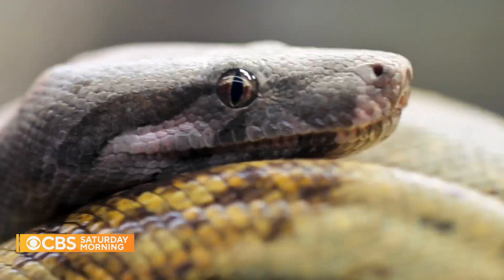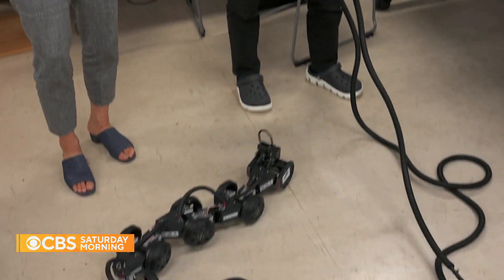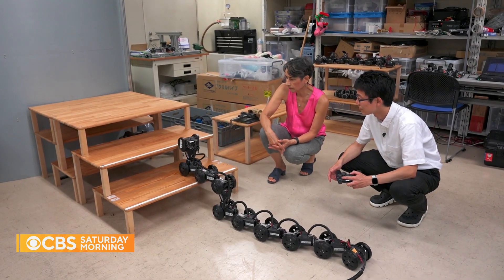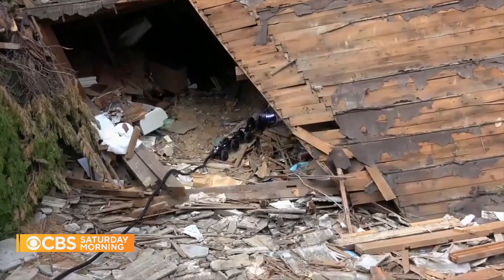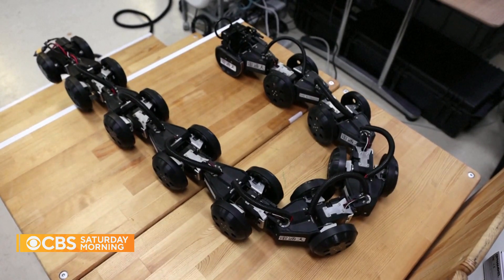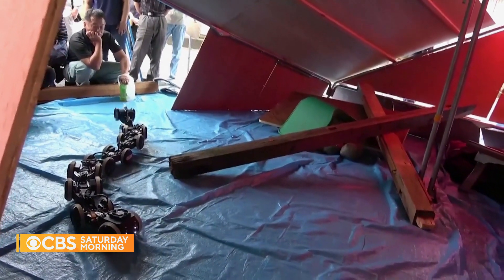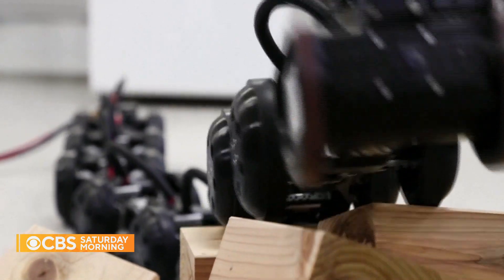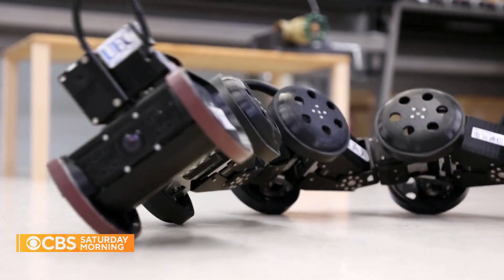Technology pioneer develops robot snakes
Robotics designer Motoyasu Tanaka loves snakes, and his newest project combines his passion and his livelihood. The robotic snakes can traverse tight spaces unreachable to people, making them useful in a number of ways. Lucy Craft reports from Tokyo.